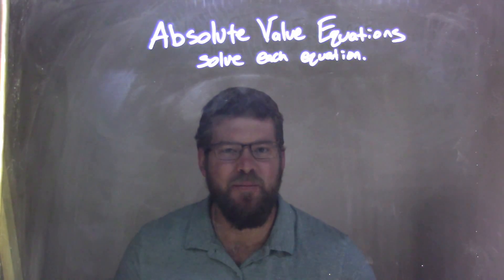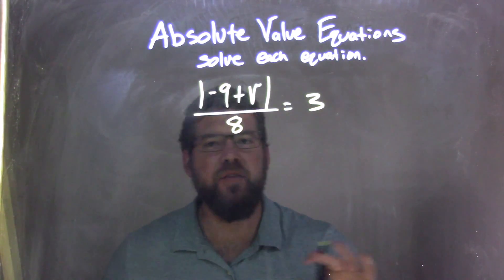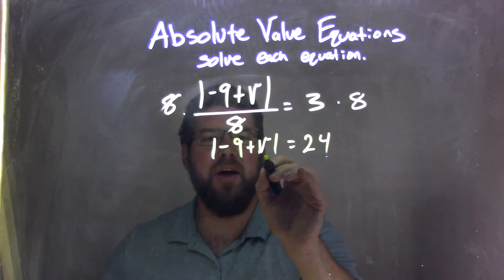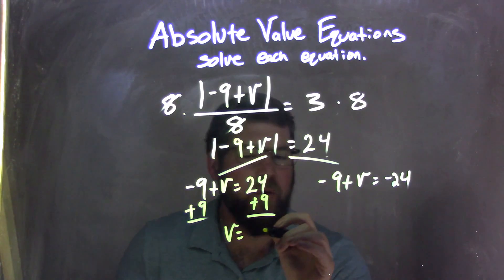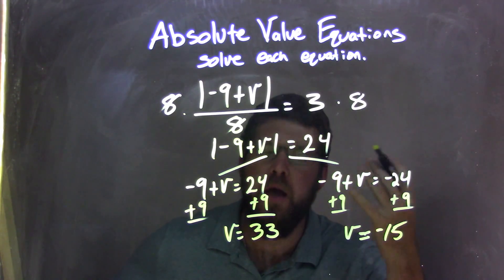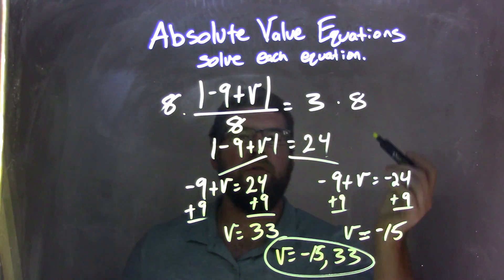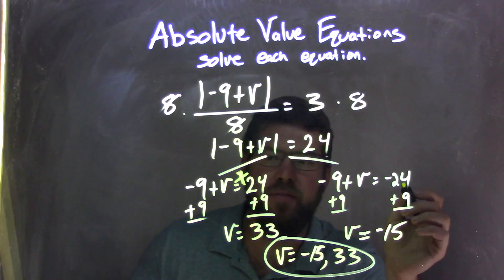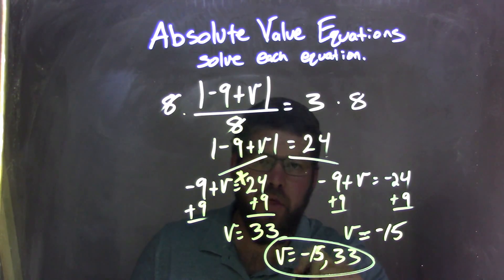Solve |-9+v|/8=3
In this math video lesson on Absolute Value Equations I solve the equation abs(-9+v)/8=3. This video discusses how to solve an absolute value equation for a variable.